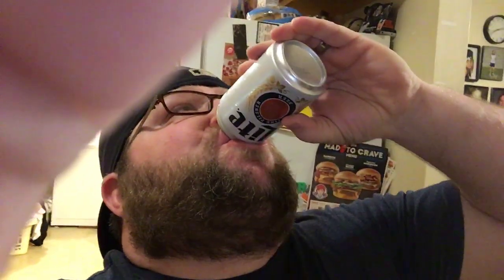Chuggin with Chuck 9: Mini Miller Lite™️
Hey guys! Come join me on this ice cold two chugger also known as the Mini Miller Lite, watch me take down to pound town(chugging that is!), remember if you have any requests of drinks you’d like to see me chug, leave a comment! Thank you all so much!